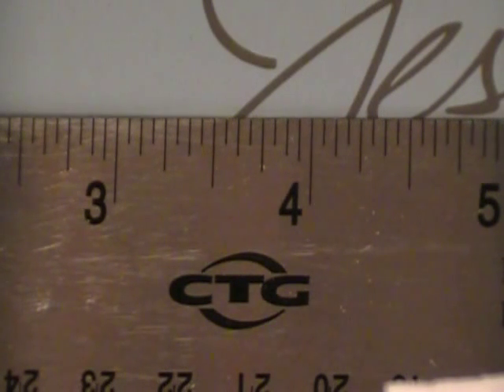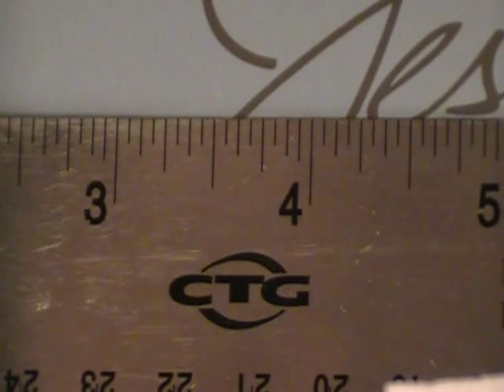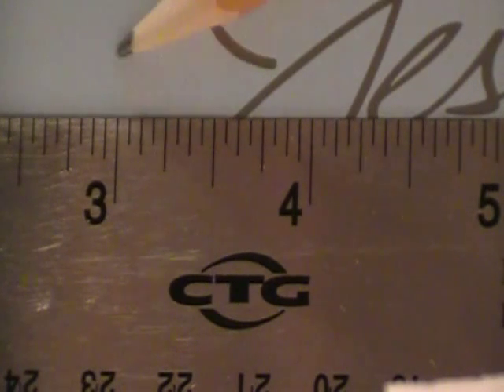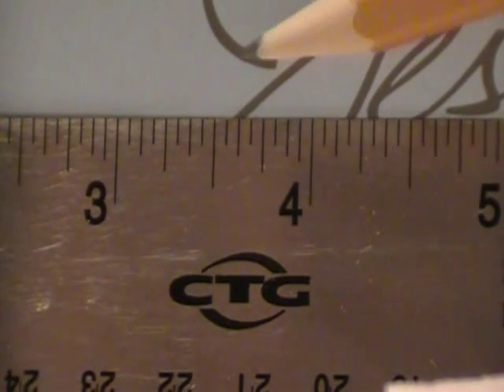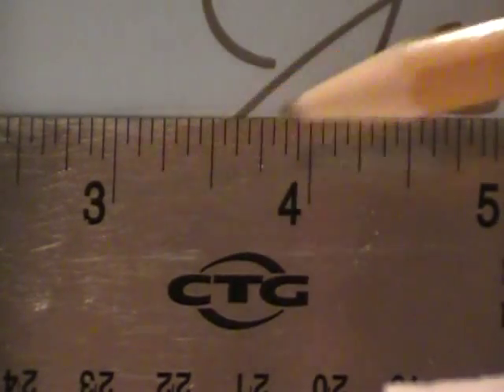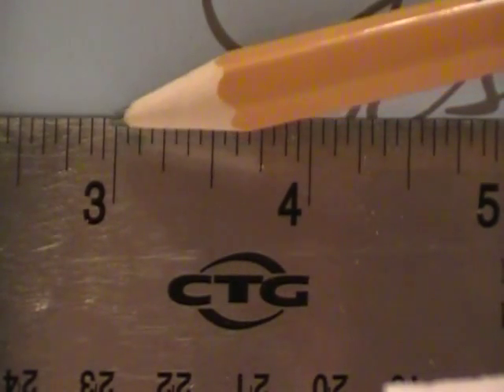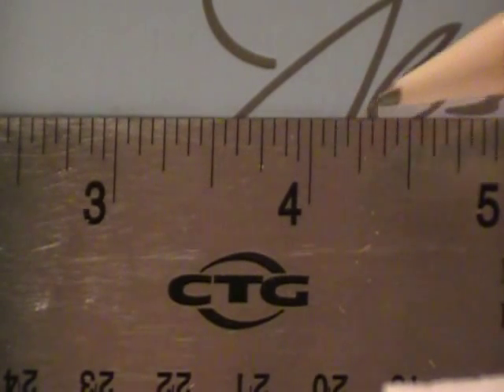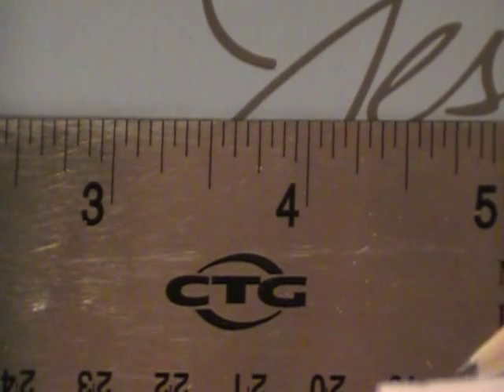Pt 4 how to measure 1/8 ths of an inch